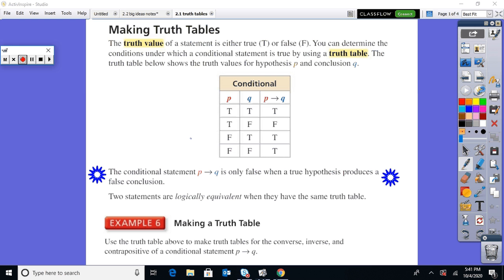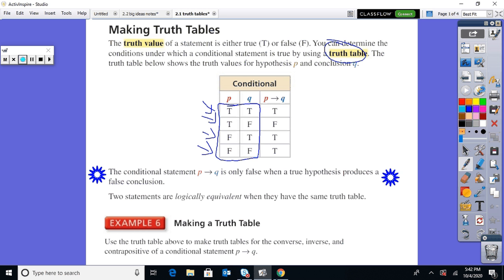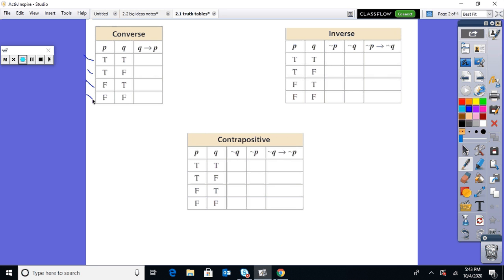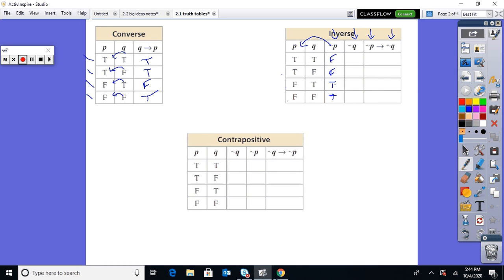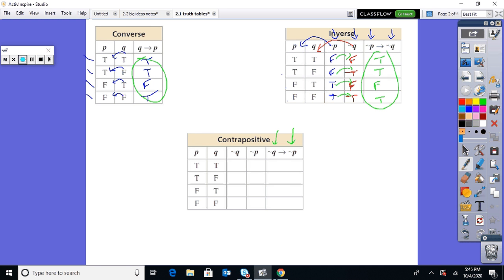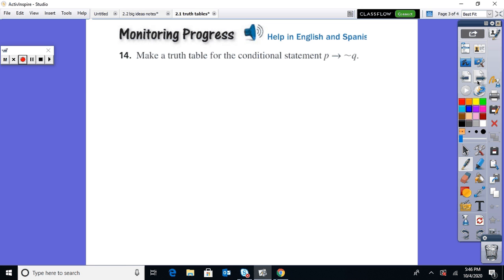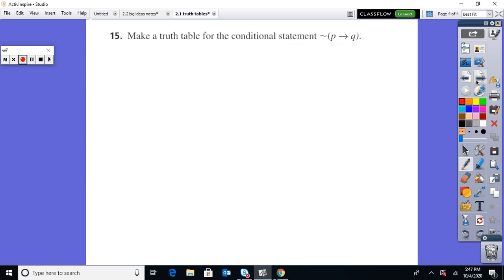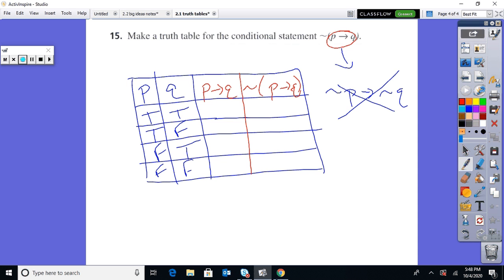2 1 truth tables